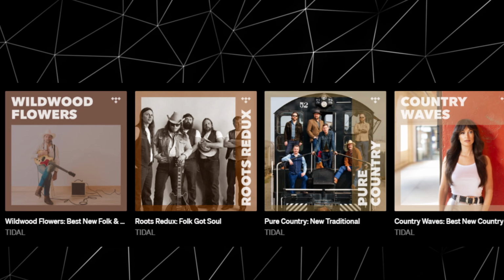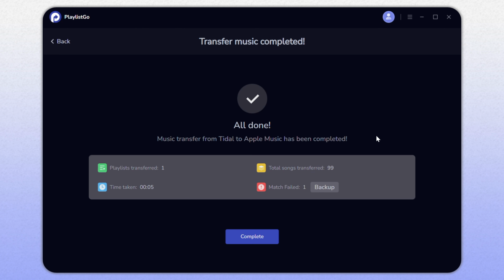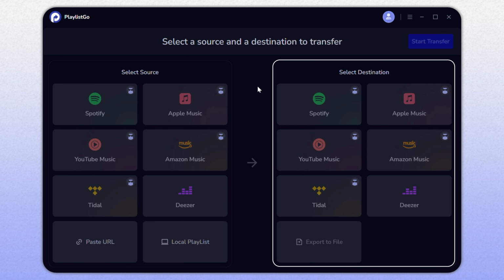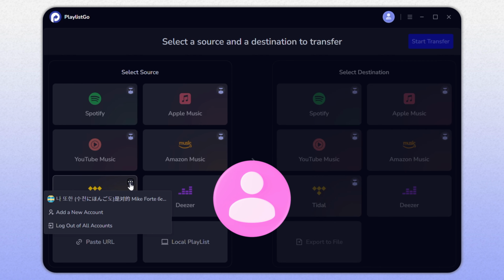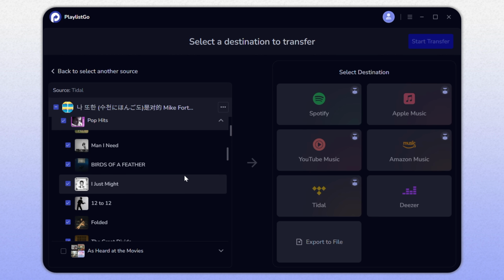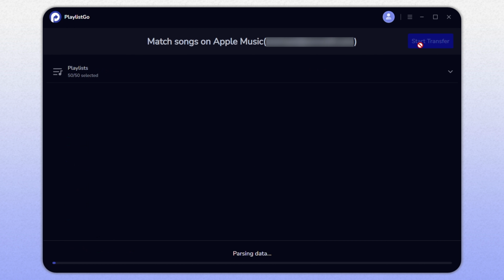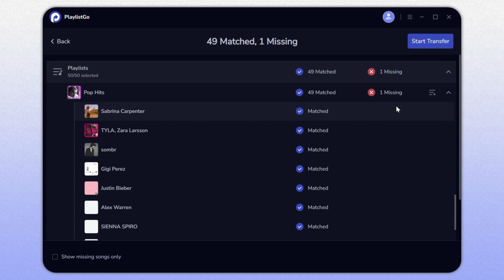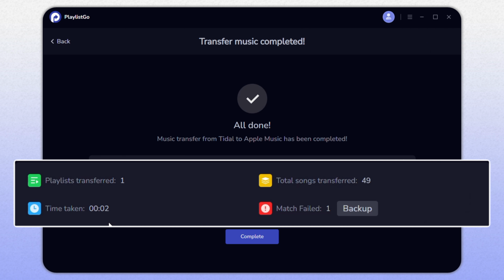Playlists Transferred in Seconds | Tidal to Apple Music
Switching from Tidal HiFi to Apple Music doesn’t have to be complicated!
In this tutorial, we’ll show you how to transfer all your playlists and albums using PlaylistGo.  Keep your favorite songs safe and enjoy a smooth transition from Tidal to Apple Music.